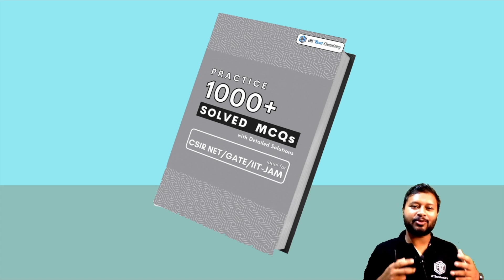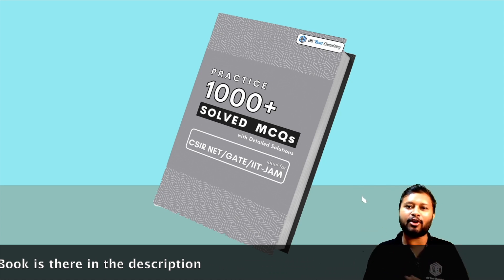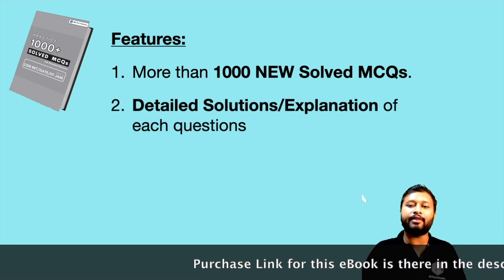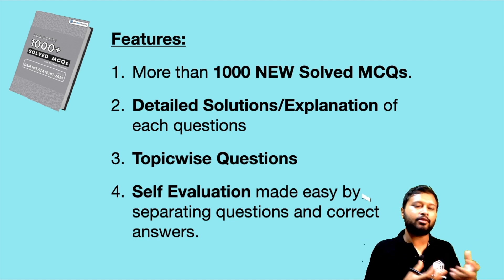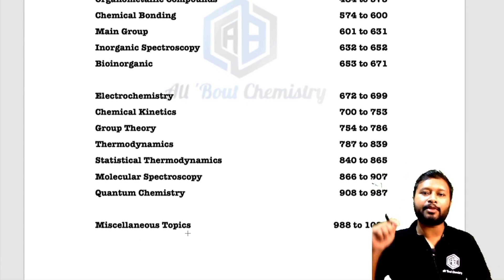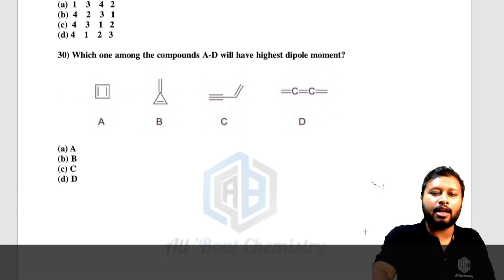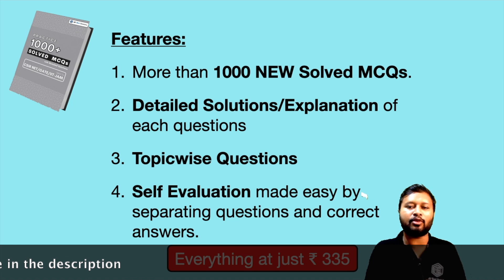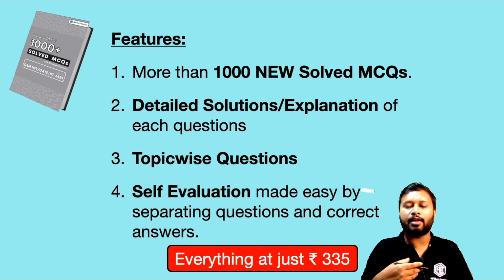1000+ New & Solved MCQs | eBook Launch | All 'Bout Chemistry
This video is about our latest eBook that contains 1000+ New and Solved MCQs on Chemistry.